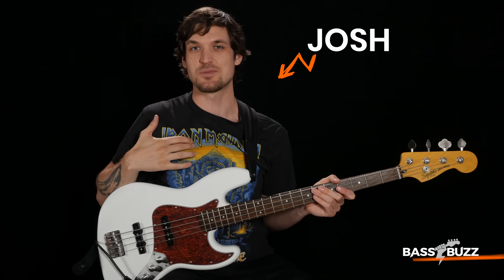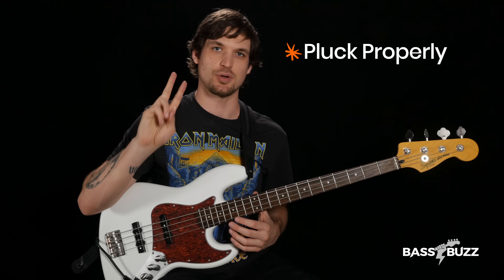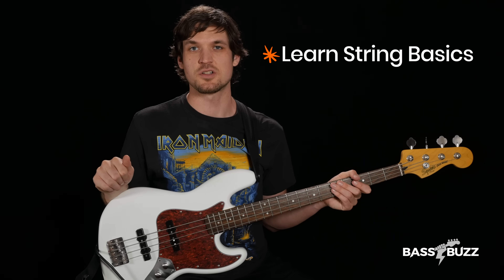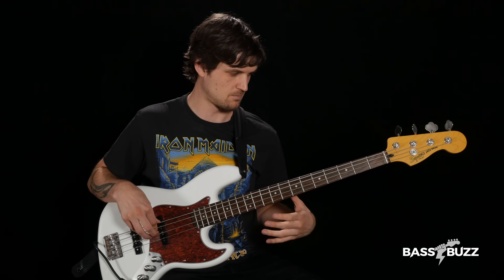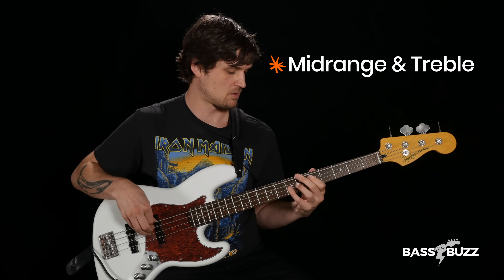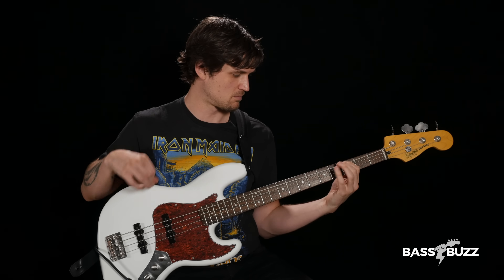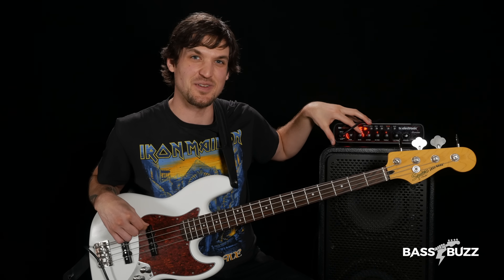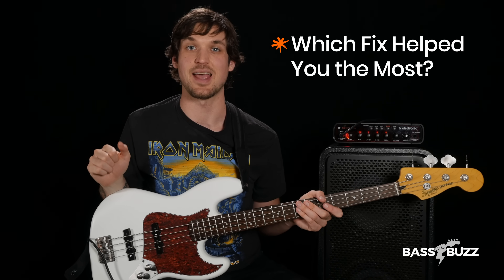6 Bass Tone Fixes (Beginners, Stop Sounding Like a Newb)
You might not even KNOW that your bass tone sucks right now - but you’ll have it fixed by the end of this lesson.

When I was a beginner, I didn’t really even know what bass tone was. I was so focused on learning technique, theory, and playing songs, that I would have had no idea if my tone was any good or not.

In this video, I’m gonna teach you all the stuff I wish someone had taught me in my first year of playing.

First of all, what is tone? I’ll give you a simple functional definition, plus show you some examples of different tones so you can hear for yourself.

Then it’s on to our 6 Bass Tone Fixes. But first I had to throw in Fix #0, because SO many beginners make this mistake with their tuning…

Fixes #1 and #2 are about what you do with your plucking hand, which is where tone starts. (a great bassist can make even crappy gear sound good because they know what to do with their hands)

In Fixes #3 thru 6, I’ll walk you through the gear basics you need to know to fix your bass guitar tone. (and I’ll skip all the stuff you DON’T need to know right now) Once you get your strings, pickups, bass knobs, and amp EQ dialed, you’ll have seriously legit tone on your side.